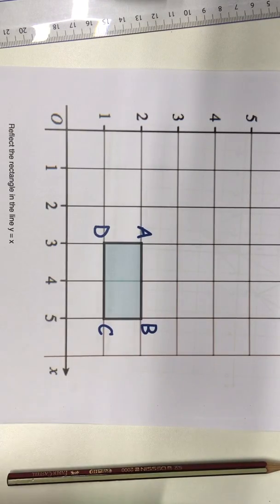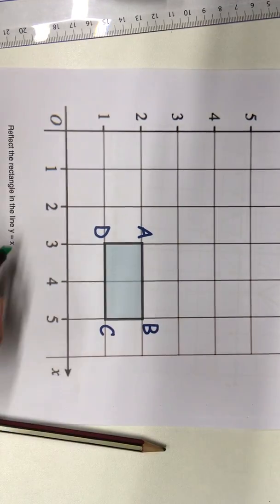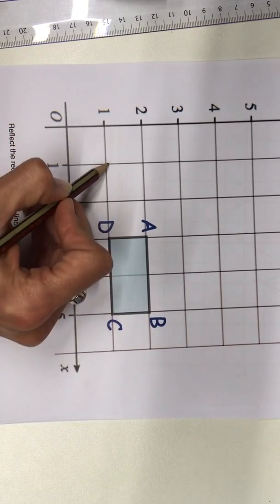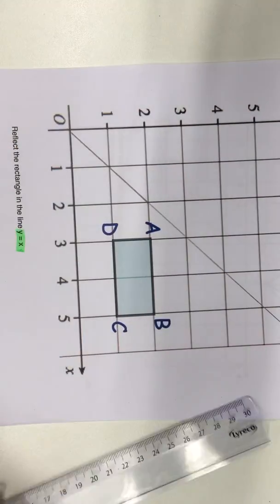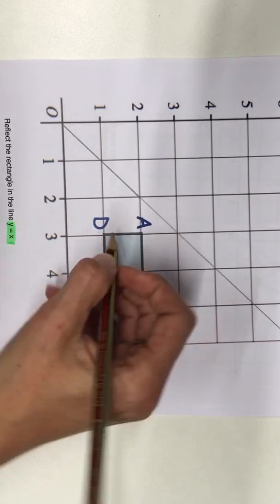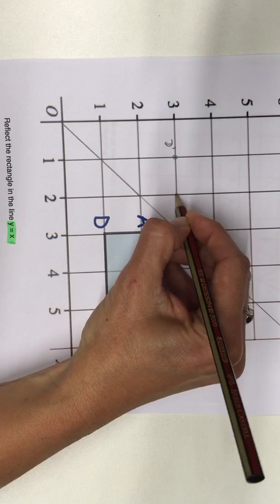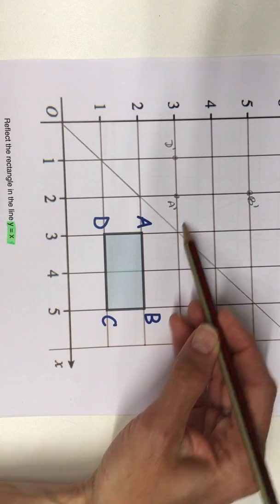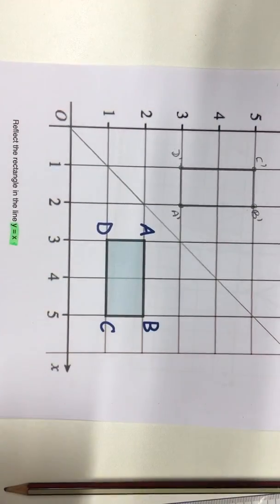performing a reflection across a diagonal line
This tutorial explains how to plot the line y=x and then reflect a shape across this diagonal line